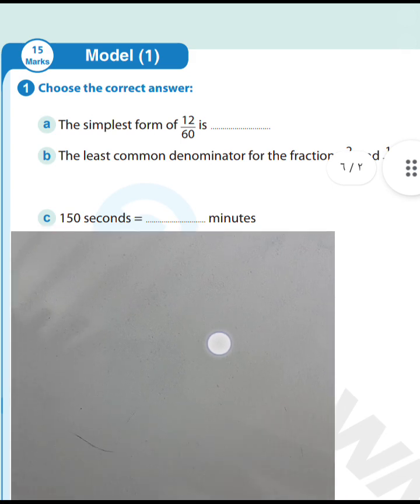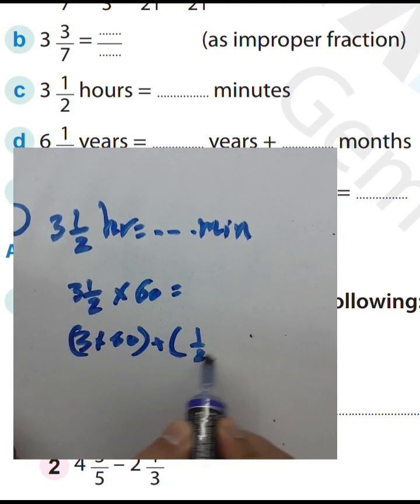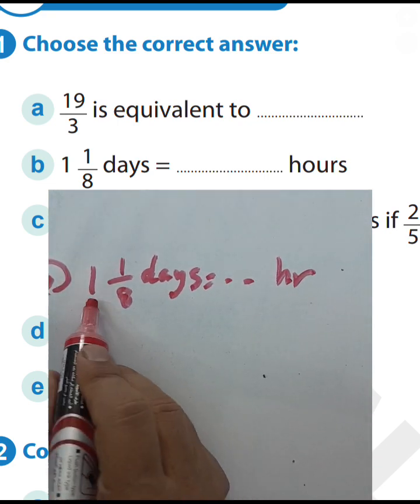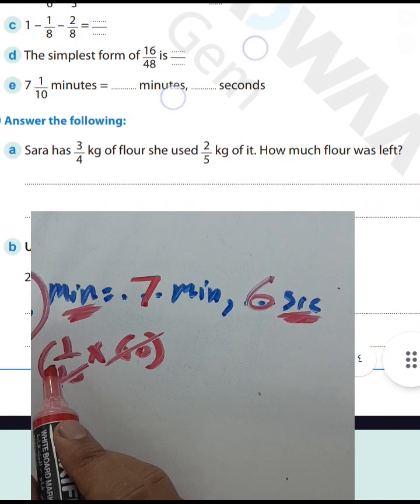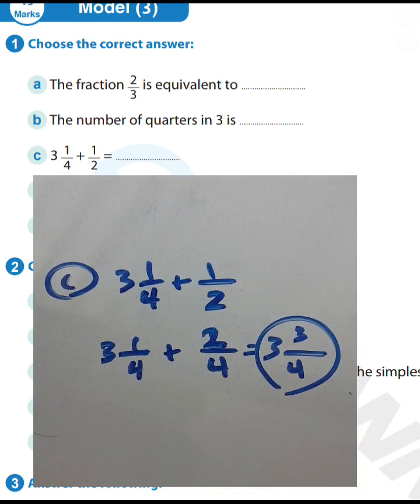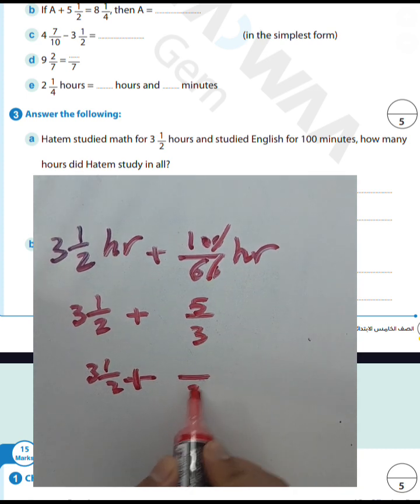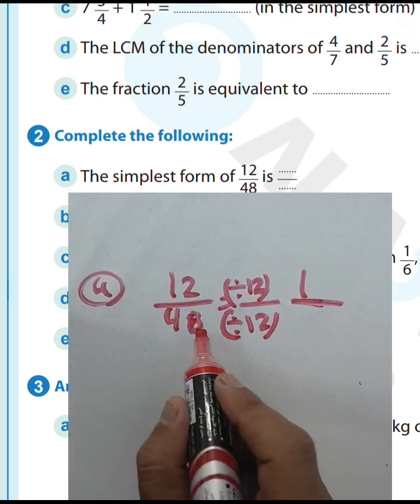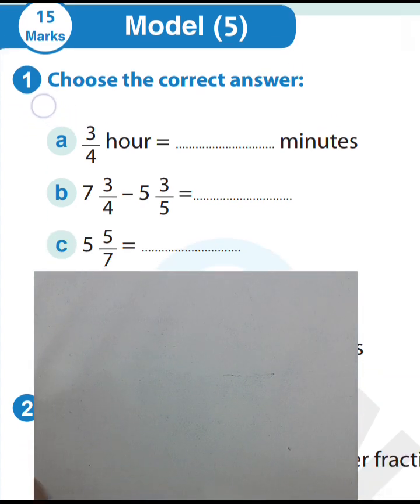مراجعة ماث الخامس الابتدائي الترم 2/ 22024TEST الاضواء ماث الخامس الابتدائي GEM ماث مراجعه فبراير